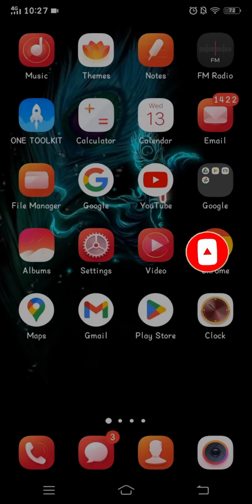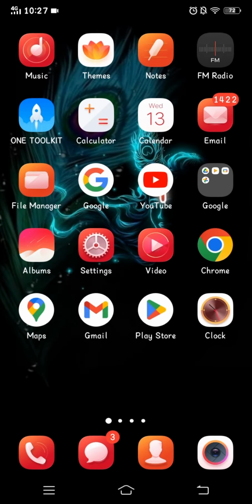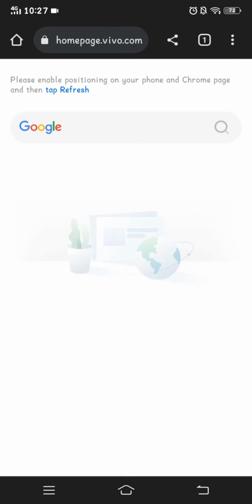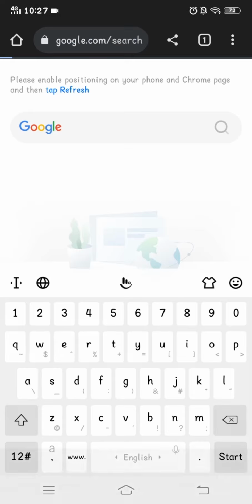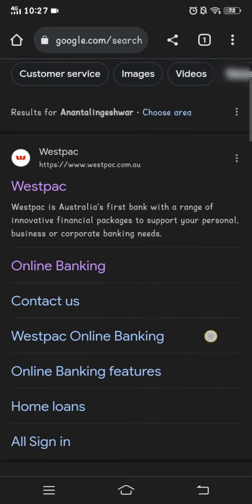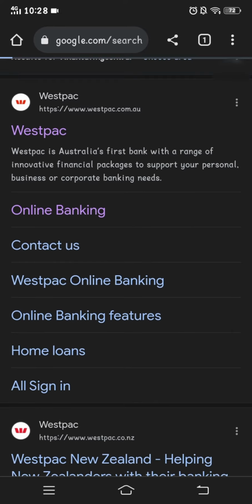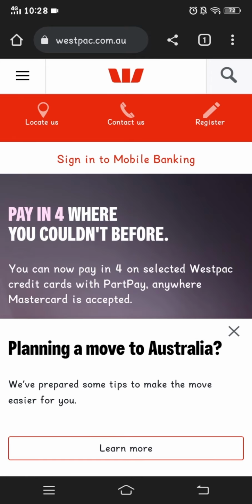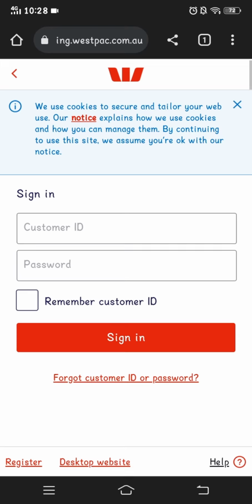How To Login Westpac Bank Online Banking Account 2023? Westpac Bank Sign In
Easy and secure access to your Westpac account is essential for managing your finances. In this step-by-step guide, we'll show you how to log in to your Westpac account, navigate online banking, and ensure the safety of your financial information. Join us to master the login process and take control of your finances with confidence.